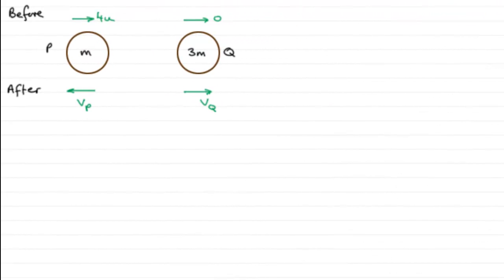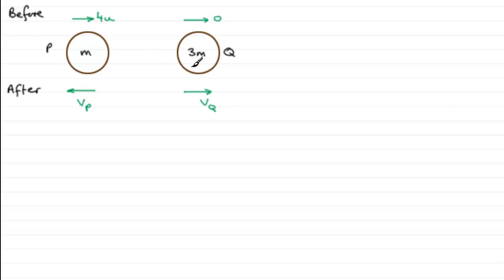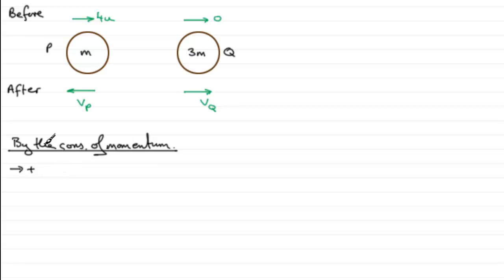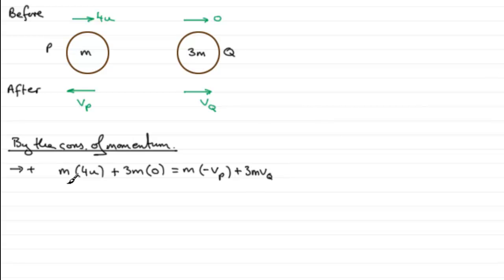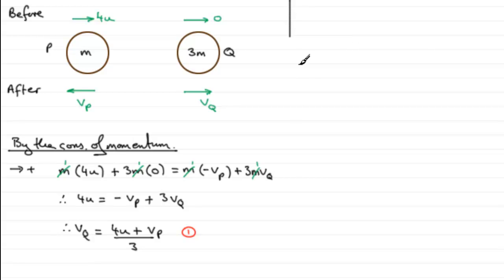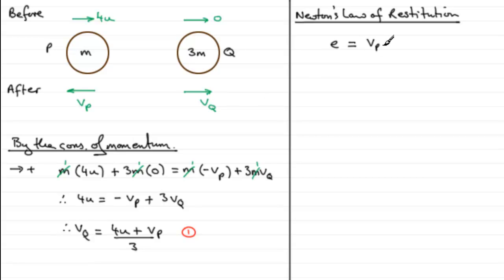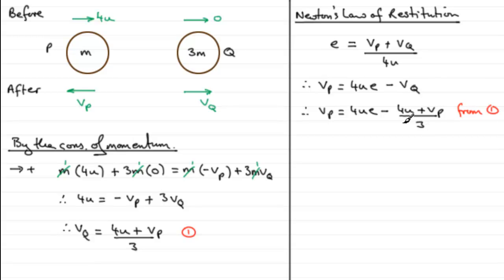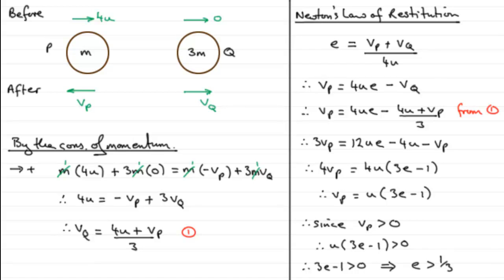Edexcel Mechanics M2 June 2011 Q2 : ExamSolutions